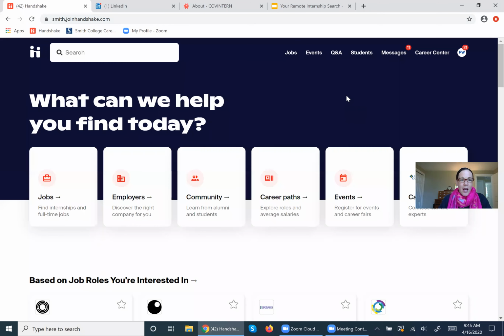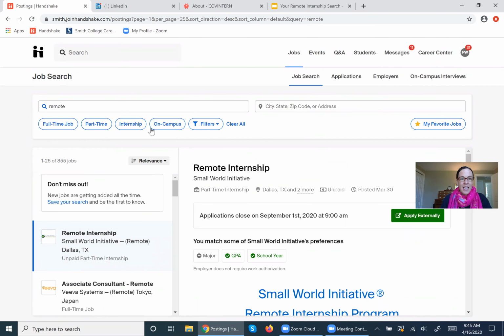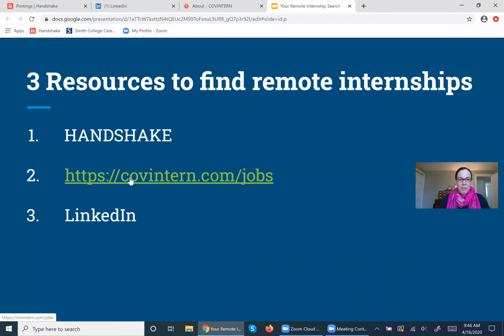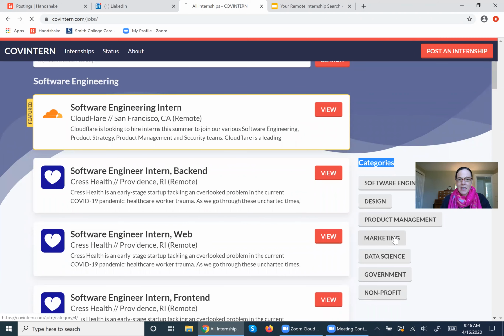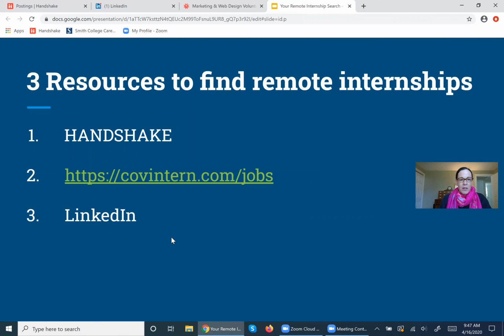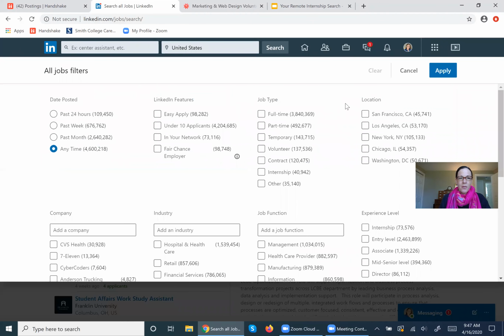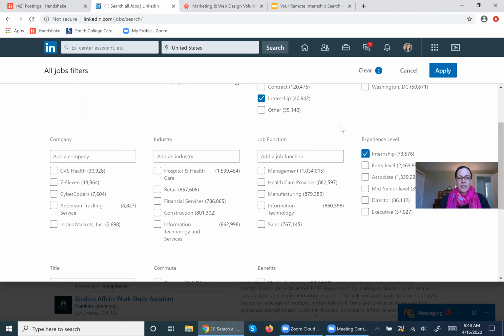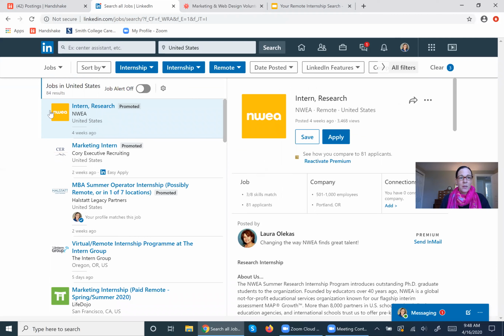Your Remote Internship Search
Three great tools to help you find internships that can be conducted remotely.